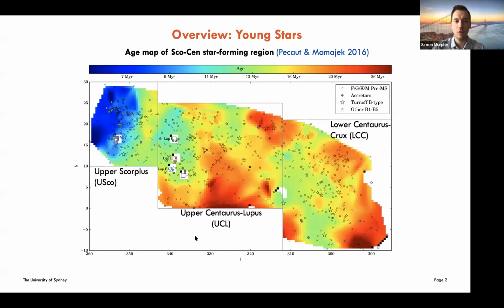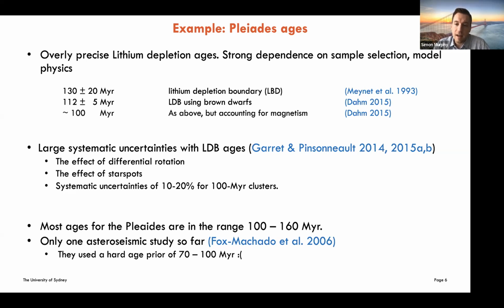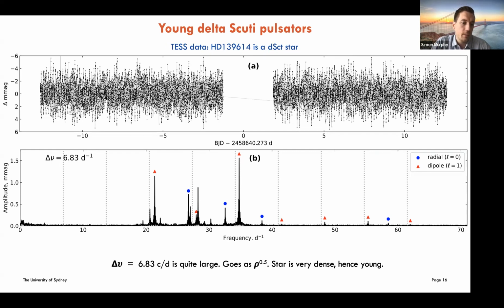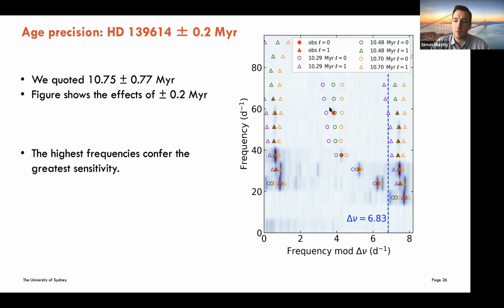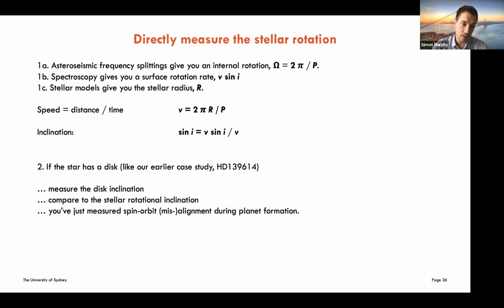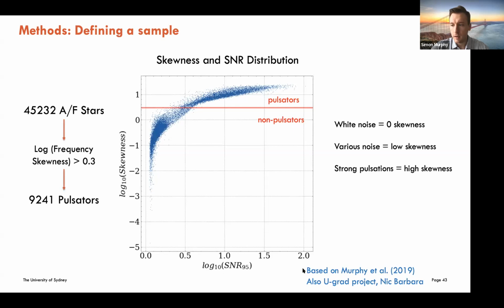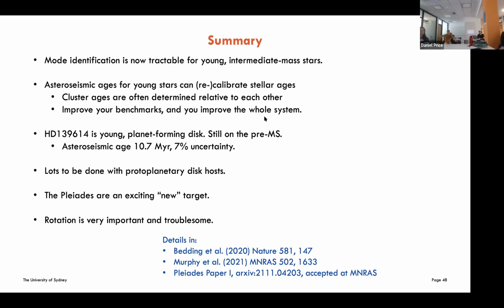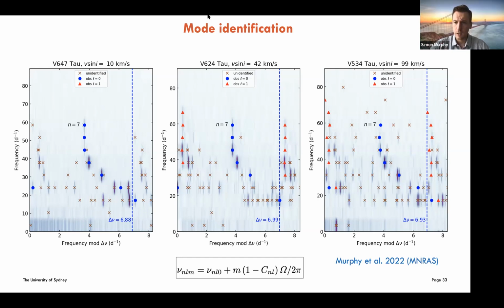Precise asteroseismic ages from young pulsating stars - Simon Murphy (University of Sydney)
The ages of stars are notoriously difficult to determine, especially for young stars that are still shrouded in dust or surrounded by discs. Here, every Myr matters, as we try to probe the processes of planet formation and stellar composition build-up. We typically rely on ensemble ages determined for clusters or associations, but age gradients, age dispersion, and methodological uncertainties limit the available accuracy. Even the Pleiades has age uncertainties close to 50%. I will discuss recent results from asteroseismology of pre-main-sequence delta Scuti pulsators, where age precisions of ~10% (~1 Myr) can be achieved, and results for main-sequence members of the Pleiades. I will describe the evolution of pulsation frequencies in young stars and how this allows masses and metallicities to be determined in a degeneracy-free way, permitting stellar associations to be dated with much better precision.